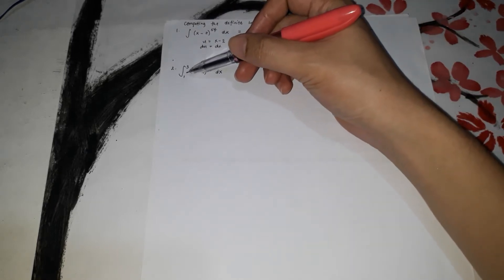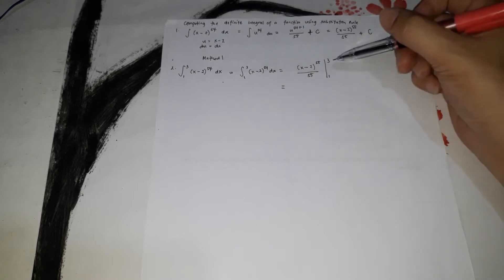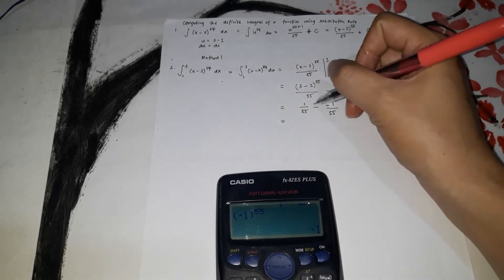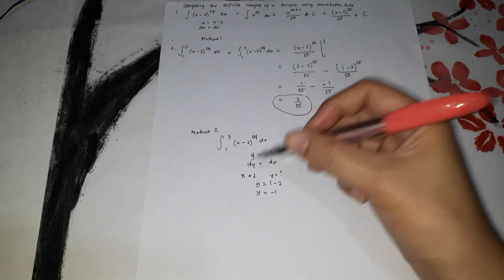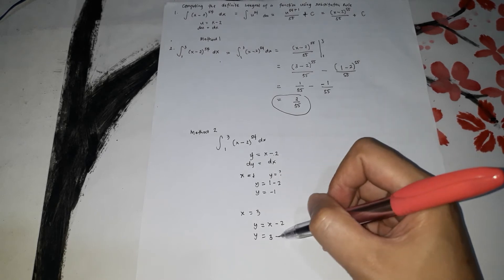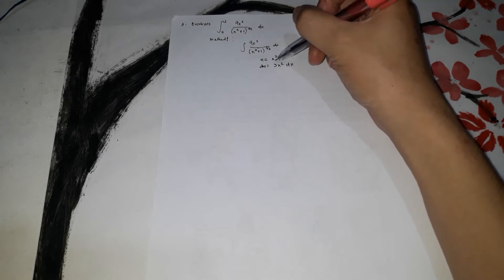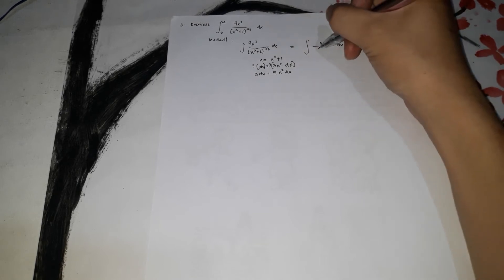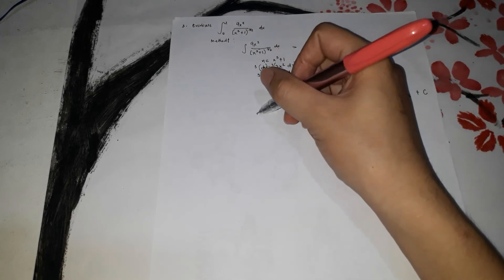Computing the definite integral of a function using substitution rule